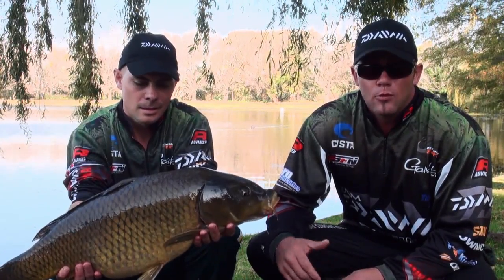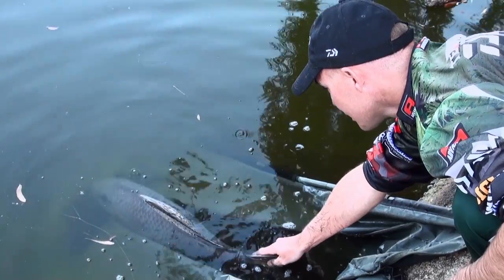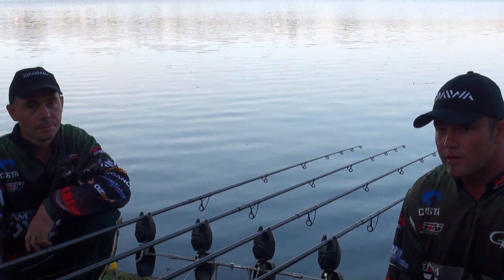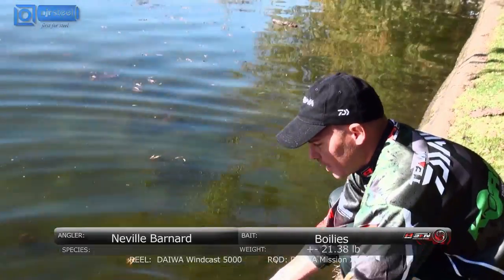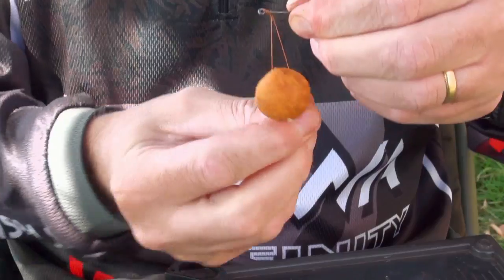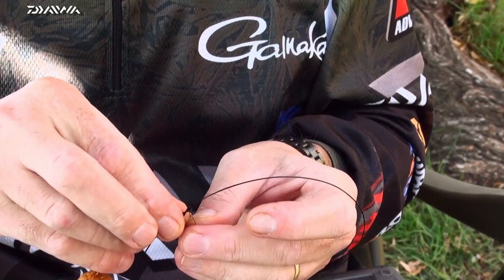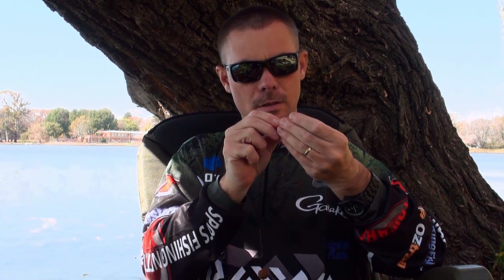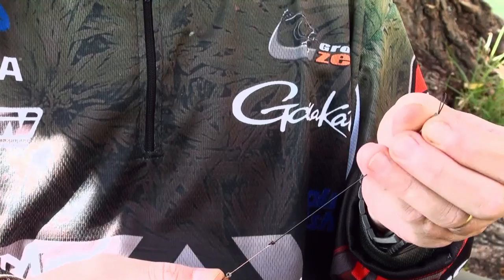Targeting Big Carp at a Dam in JHB | ASFN Carp